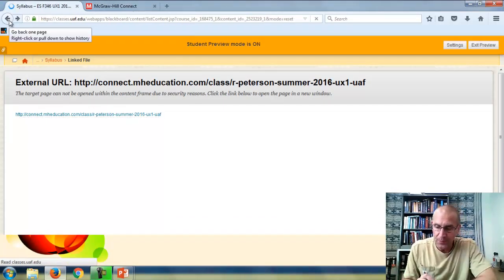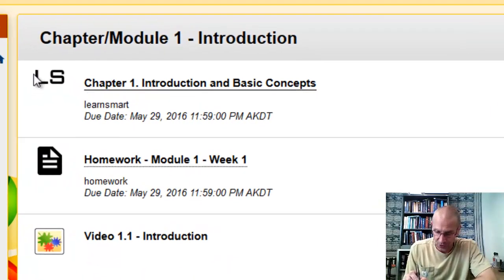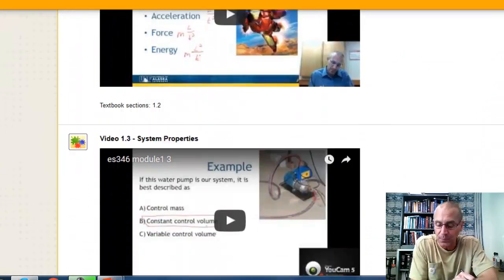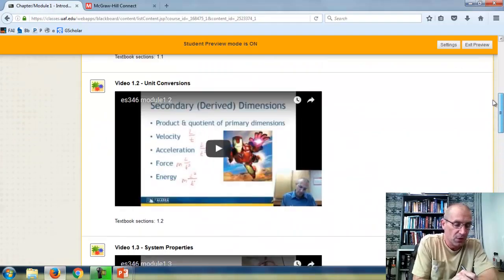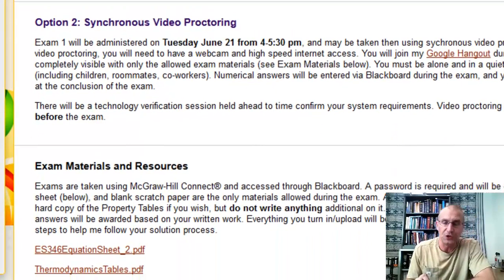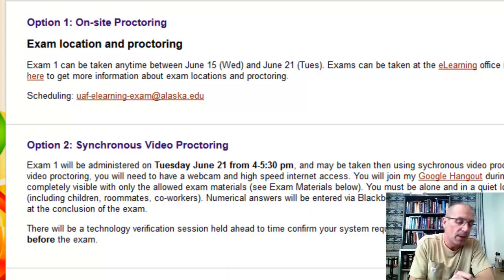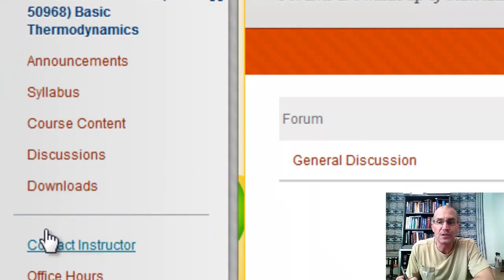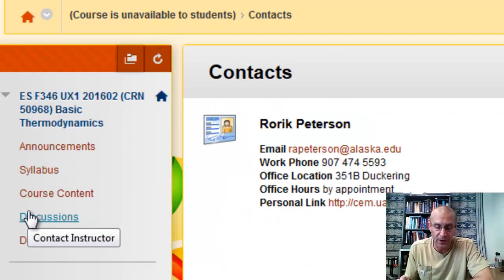es346 ux1 summer2016 welcome